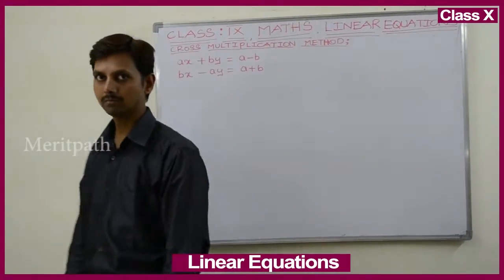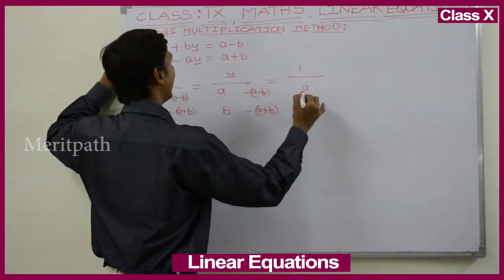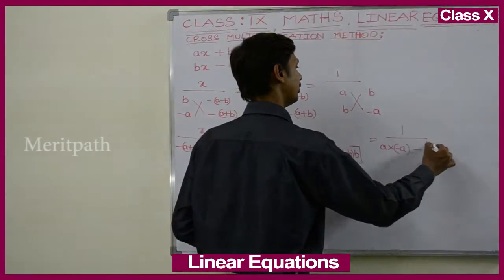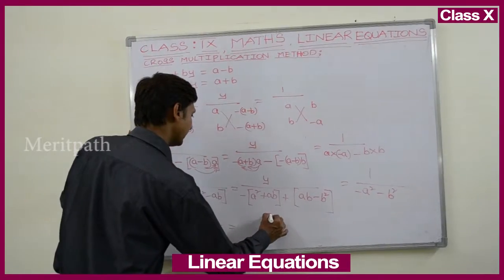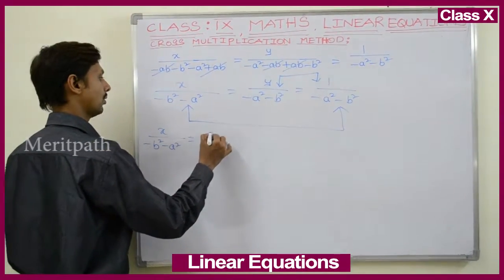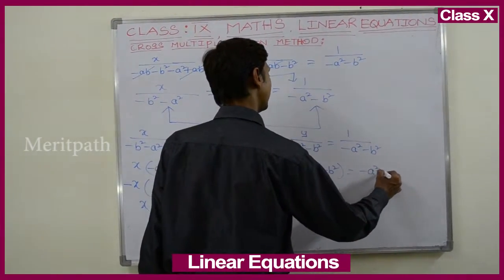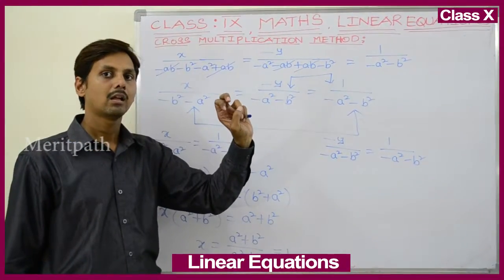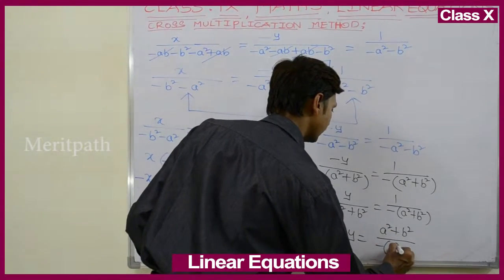Class 10th Maths Pair of Linear Equations Part 15 (HD)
Class 10th Maths Pair of Linear Equations 15 (HD) for more fun dynamic interactive games,dynamic online and printable worksheets, lesson based short ,long answers ,question bank,Mindmaps.